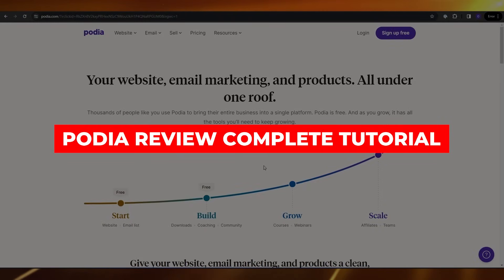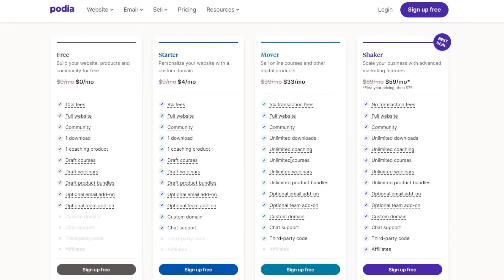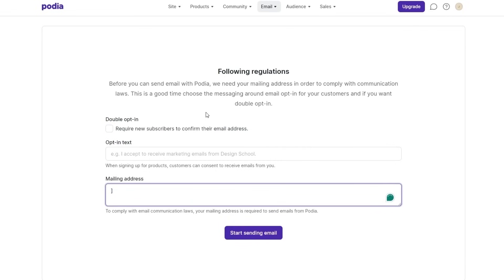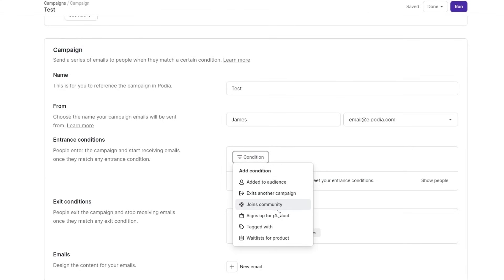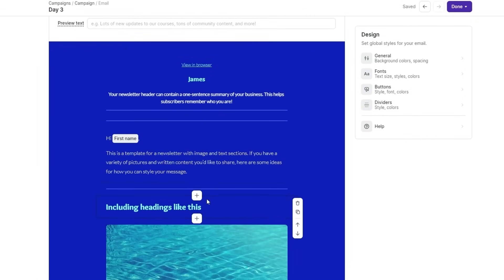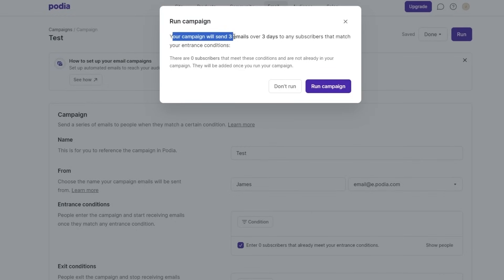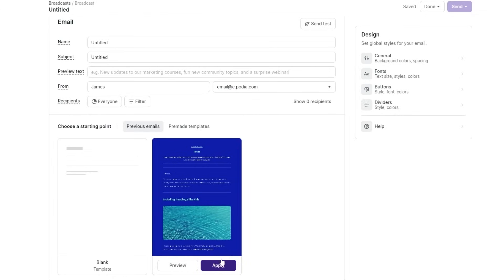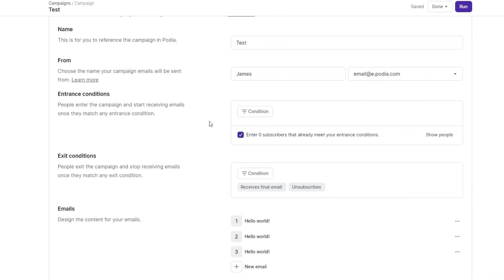Podia Review & Tutorial 2024 - What Is Podia Email? (COMPLETE GUIDE)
Podia Review & Tutorial (What Is Podia 2024) - Try Podia for Free

Looking for a honest Podia review or maybe a detailed Podia tutorial video to show you what to expect. Today we'll be going through an Podia email review and go through a detailed Podia demo for you.

The big question is Podia worth it? What is Podia? Watch our video to learn more! We even explain what is Podia for those that may be wondering and more!